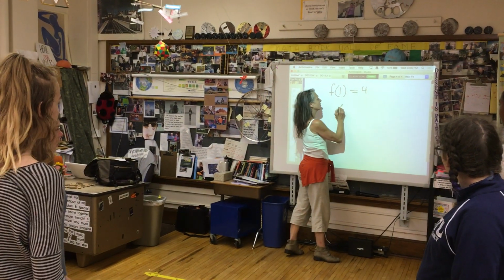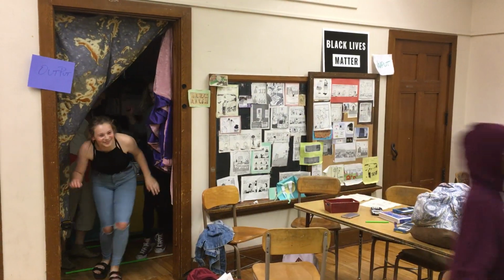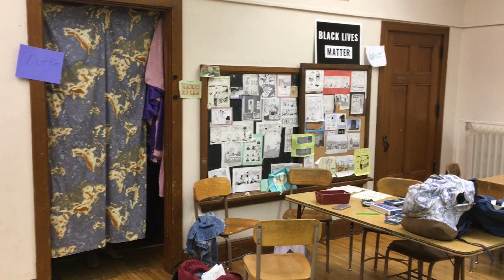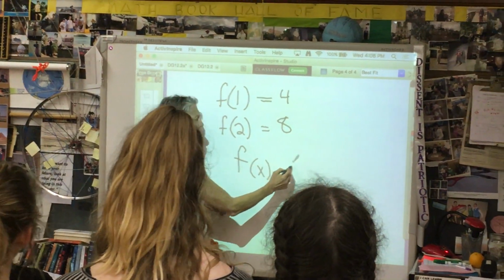Math Movement Function Machine Guess My Rule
FUNCTION MACHINE GUESS MY RULE.  This is a video of the amazing Ali Rubin showing how she uses movement in her math classroom.  This video will be part of a series of blog posts on how math teachers can incorporate student movement connected to mathematics into their classroom.  More soon.